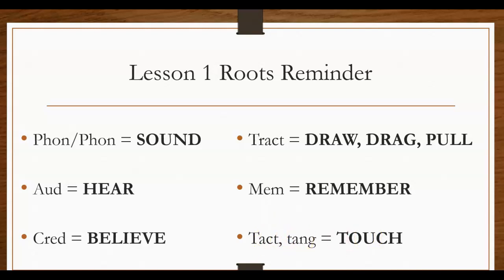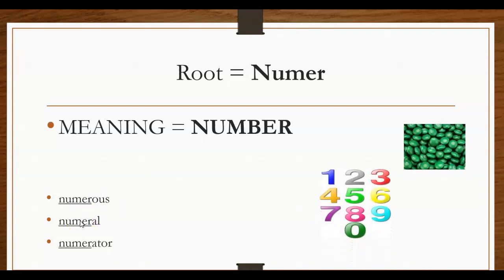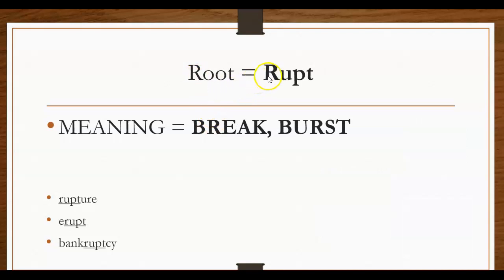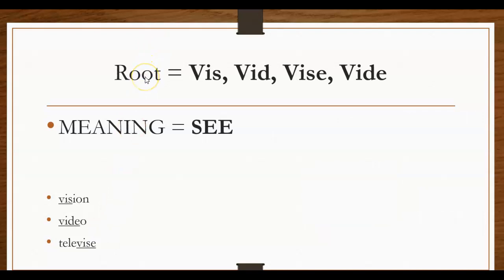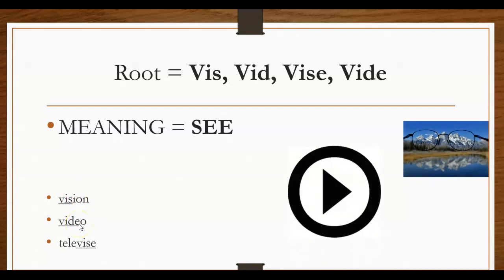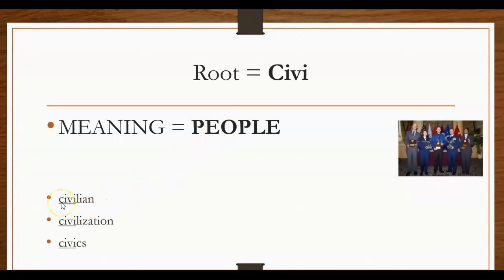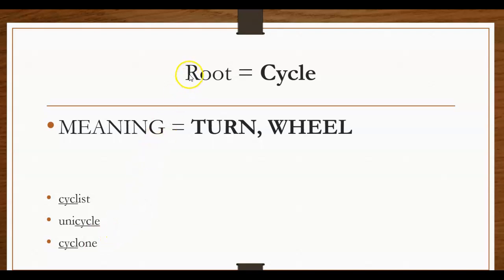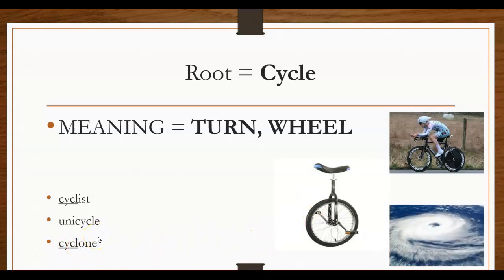Greek and Latin Roots Lesson #2